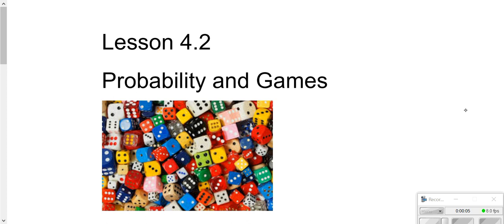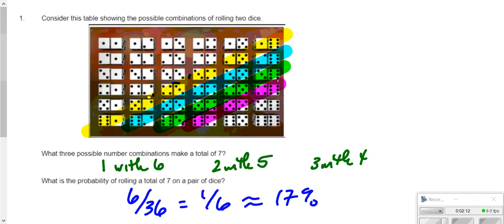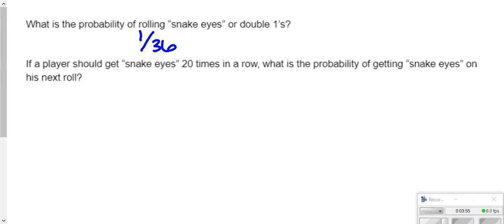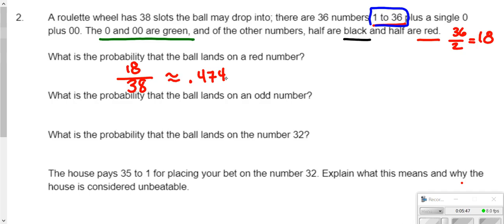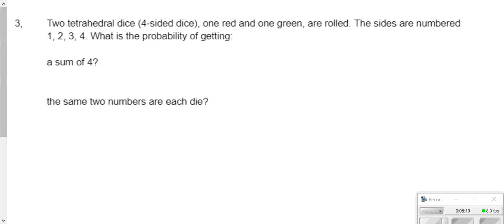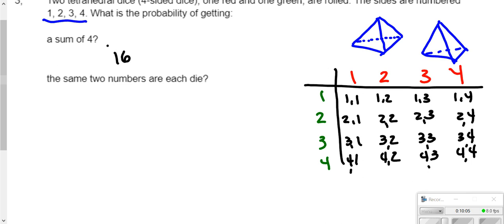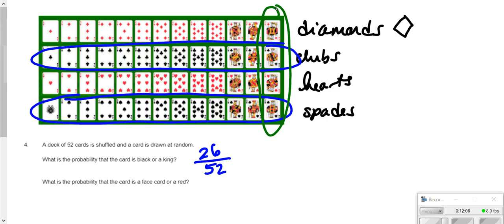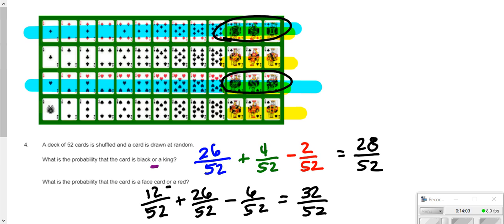4 - Probability and Games